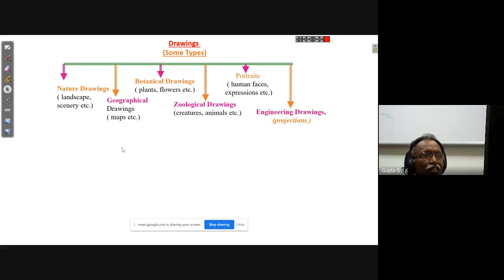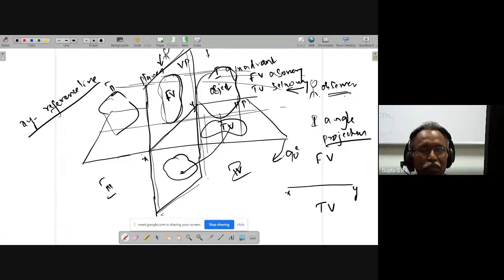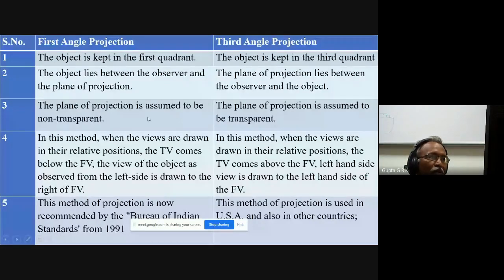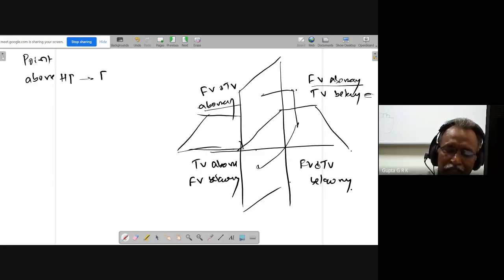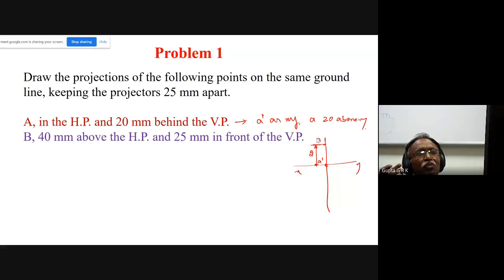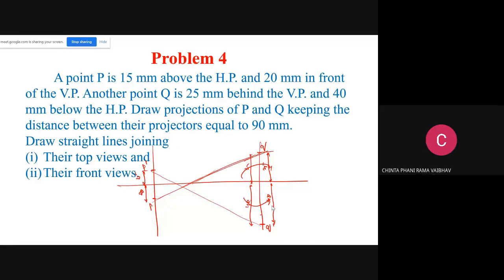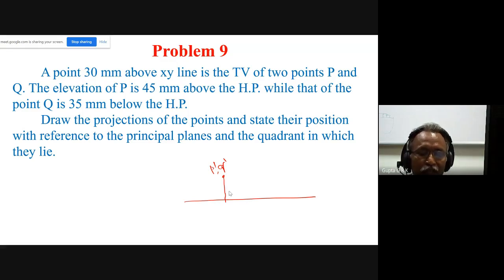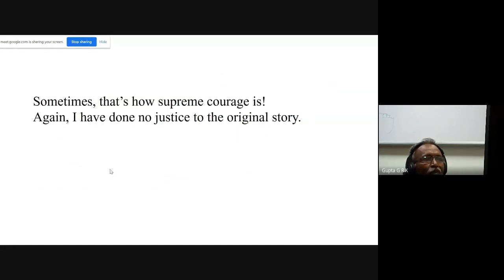EG Class 2 12 12 2020 Projections of Points GRKGupta NITW